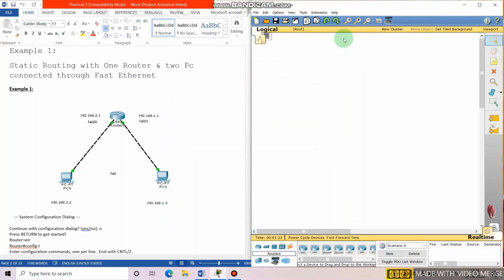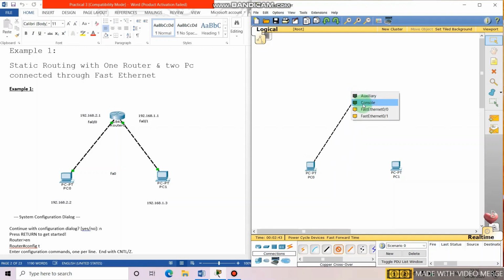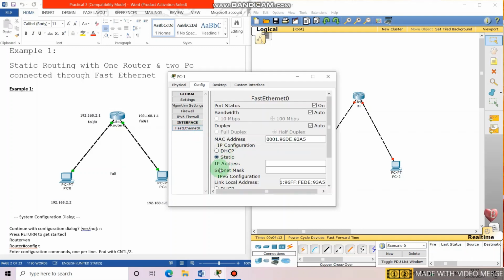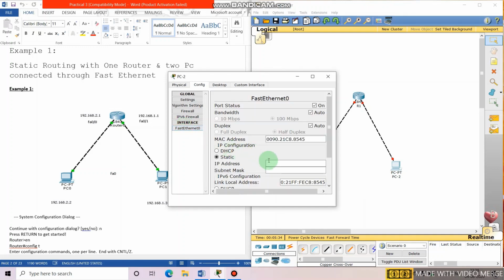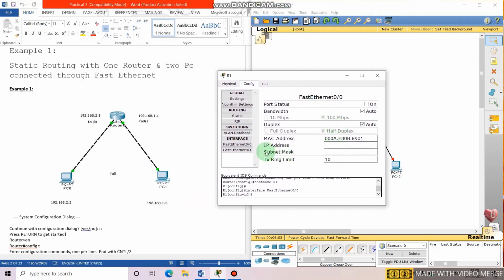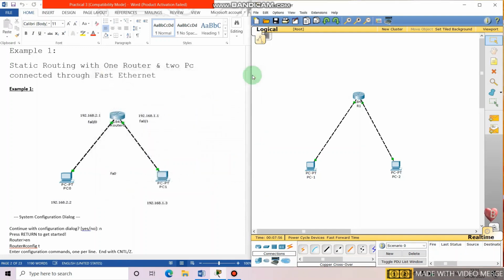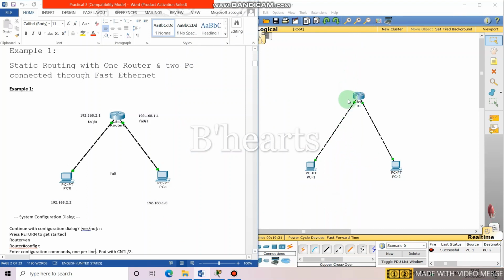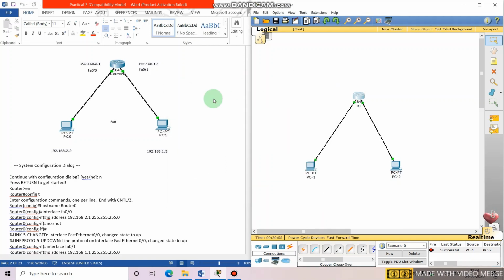Static Routing with one router and 2 pcs|Computer Network|Sem3 Practical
Hello guys,
This is 1st Practical ,Example 1 of CN(Sem3 subject of BSC(IT) Course)
Hope u guys find this video Knowledgeable..!!
I'm trying to upload the videos for all the Practicals of BSC(IT) Course asap.